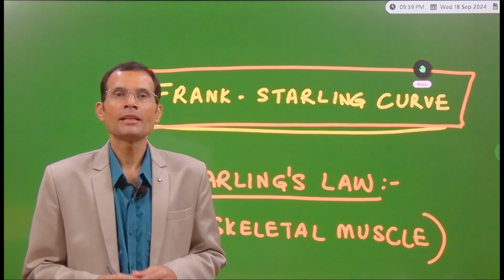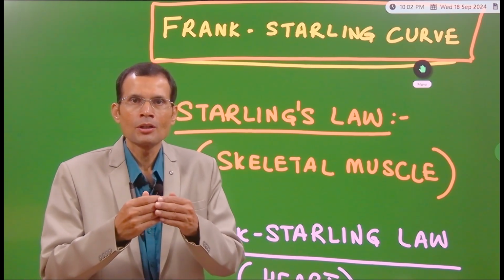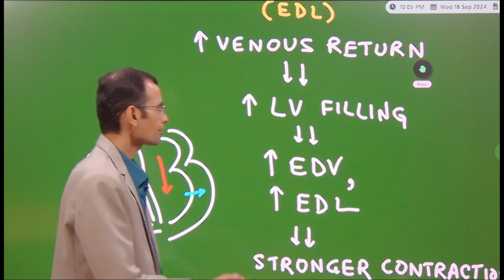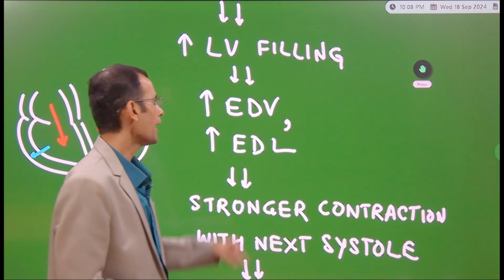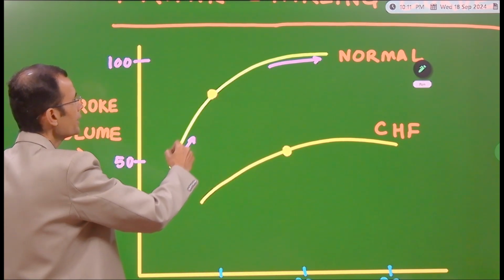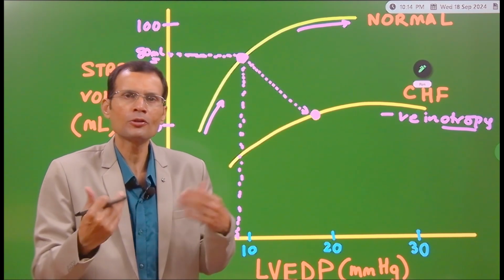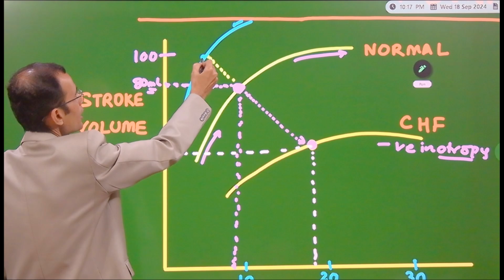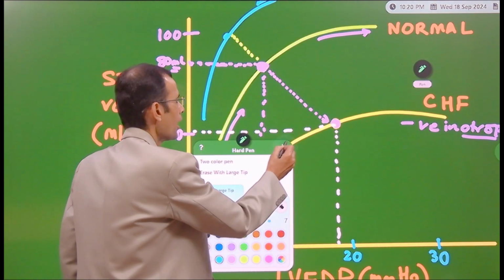Graph ~ Frank Starling Curve and Heart failure | MBBS | NEET PG | Dr Vivek Nalgirkar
Frank Starling curve depicts the relation between stroke volume (SV) and left ventricular end-diastolic pressure (LVEDP).